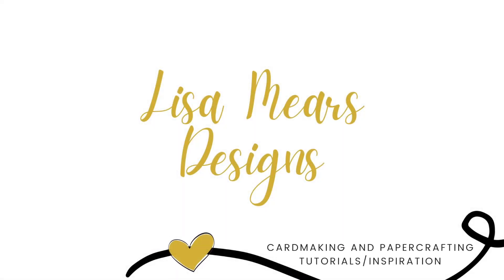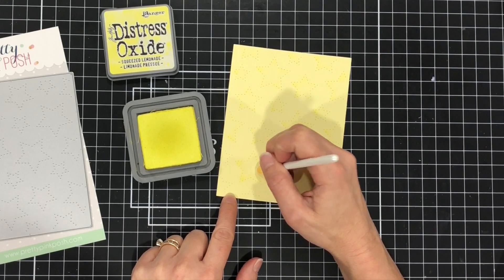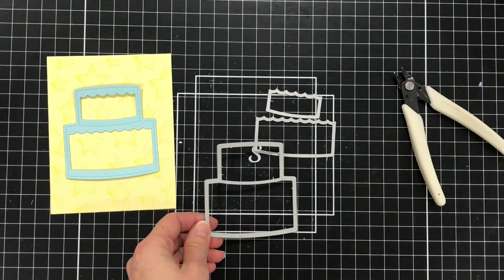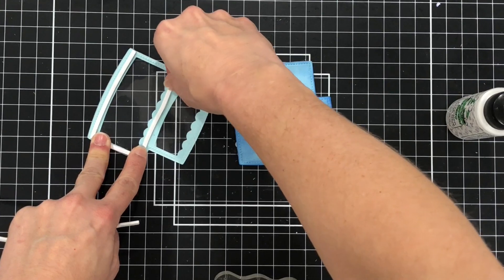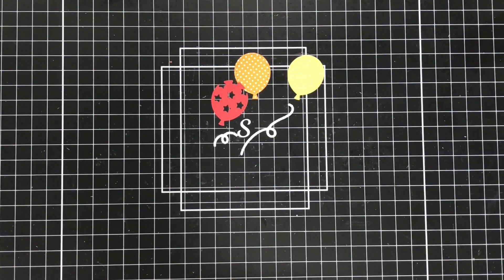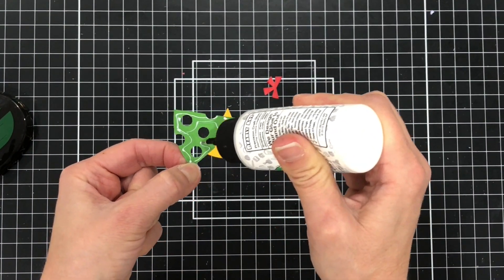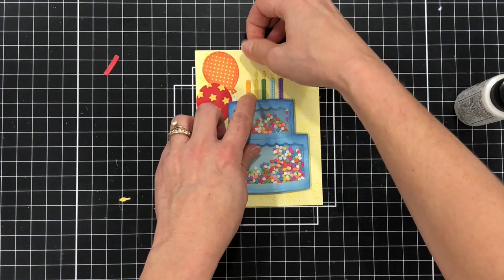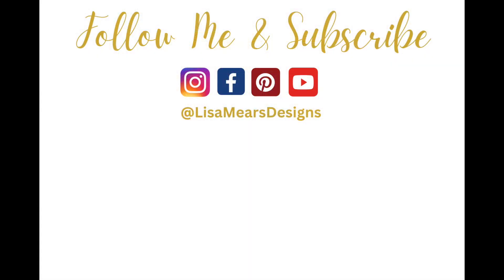Birthday Cake SHAKER CARD | Pretty Pink Posh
Pretty Pink Posh is continuing their birthday celebration all month long and in this video, I'm joining in the celebration with a birthday cake shaker card. This interactive shaker card is great idea for a birthday card.

To send Happy Mail, mail to:
Lisa Mears
USA